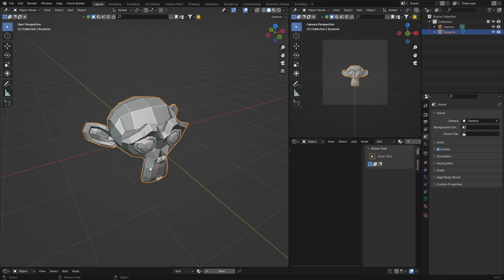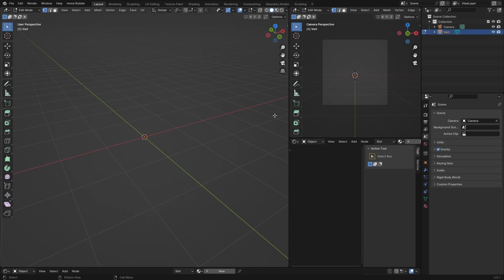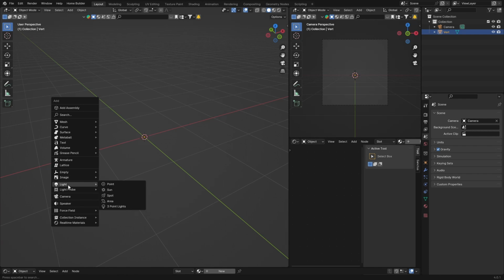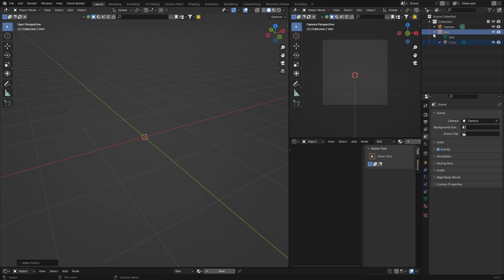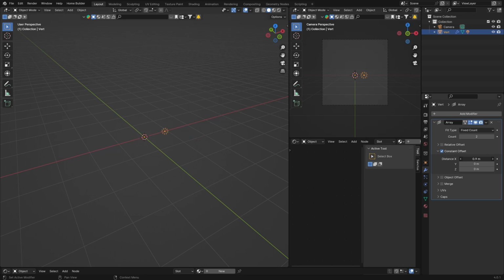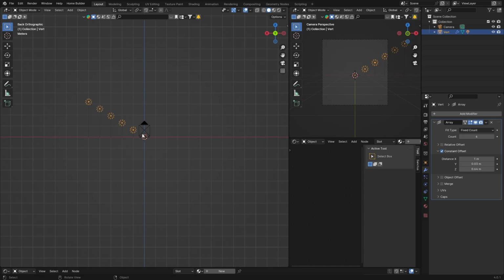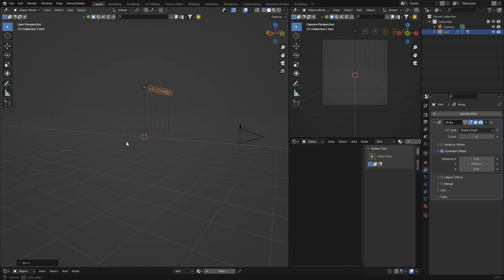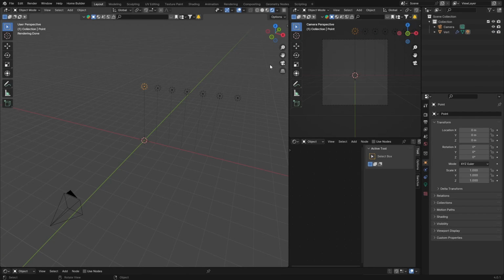Array Lights in Blender